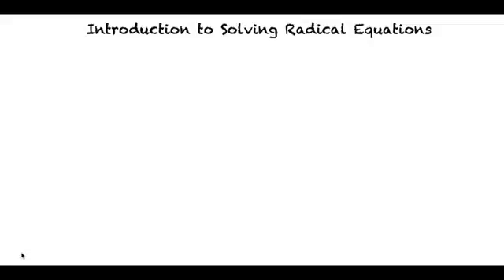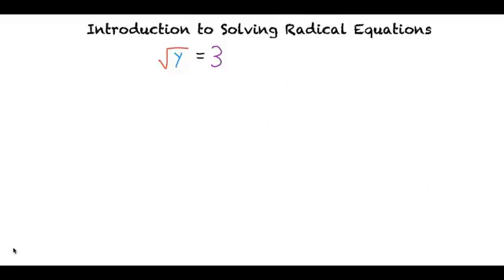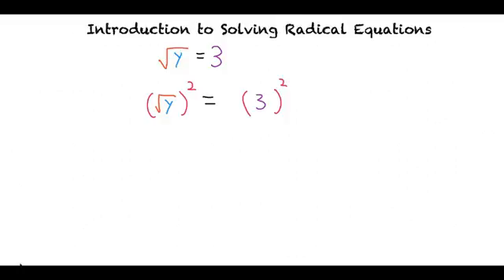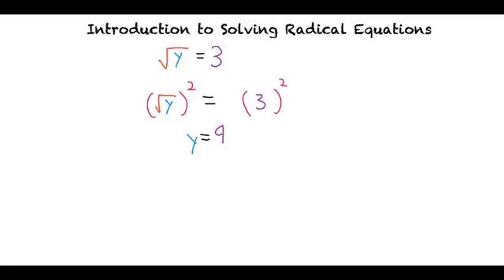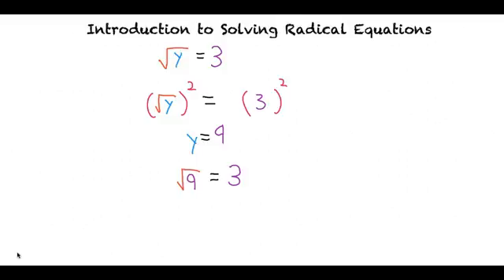Topic: Introduction to Solving Radical Equations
This is a topic level video of Introduction to Solving Radical Equations for ASU.
Join us!